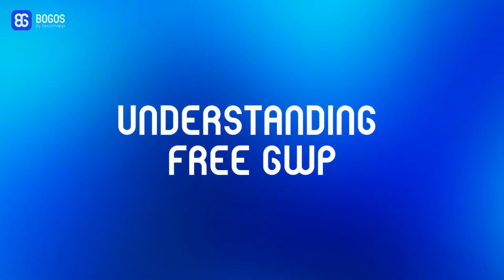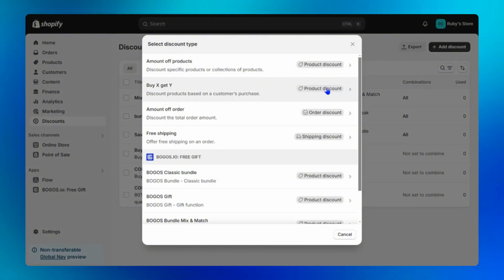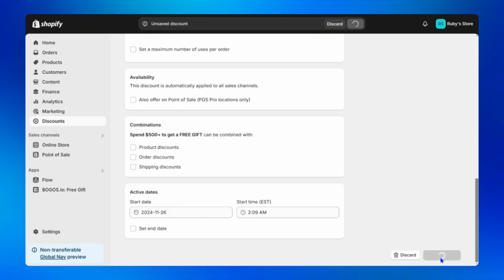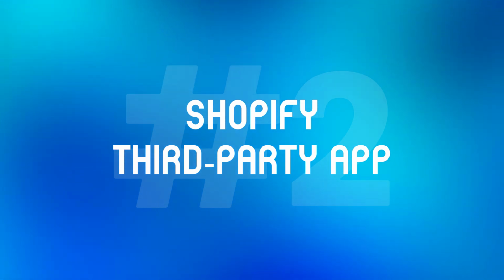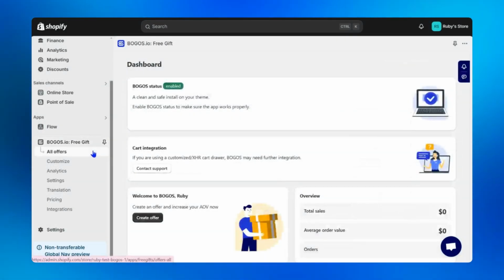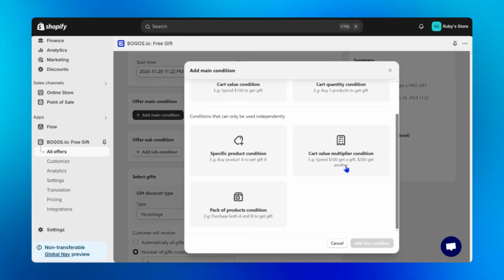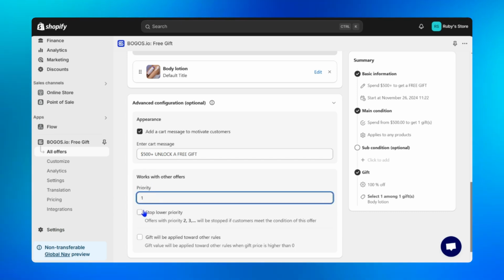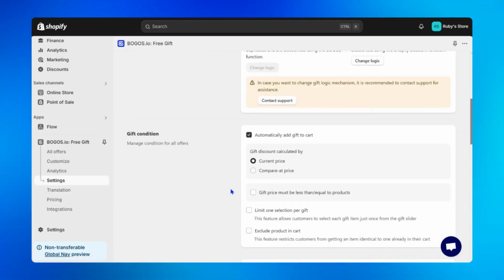2 Ways to Set Up Shopify Free Gift With Purchase | Shopify How To Series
💙Discover the 2 recommended ways to set up Free Gift With Purchase on Shopify: one for free & simple setup, and one for better with fully customizable.
🧡BOGOS is the most recommended promotion app for creating Shopify Free Gift With Purchase, both automatically and manually with easy-to-use interface and advanced custom options.

🧡BOGOS also empowers Shopify merchants with bundles and discount features to maximize sales.

🕐 TIMESTAMPS
00:00 - Intro to Free Gift With Purchase on Shopify
00:15 - 3 popular types of Free Gift With Purchase
00:46 - Add Free Gift With Purchase without an app (Shopify Native Discount)
03:30 - Do automatic Free Gift With Purchase
08:04 - Which way to choose?